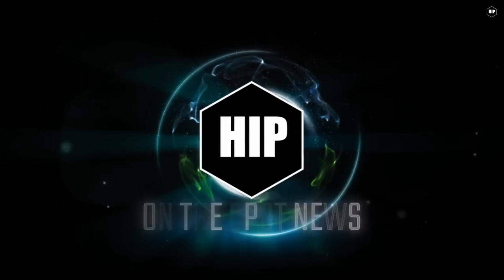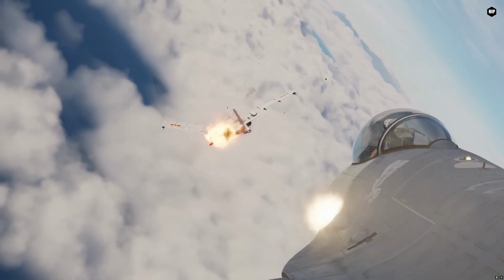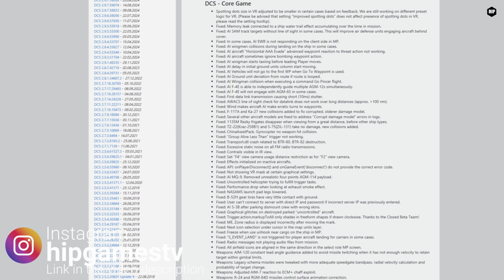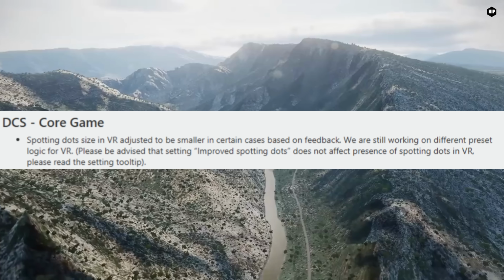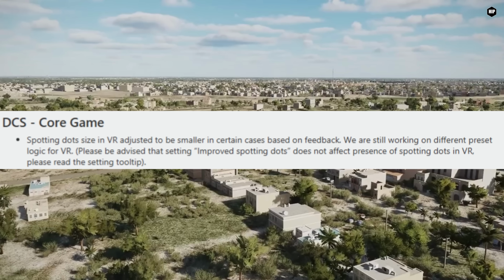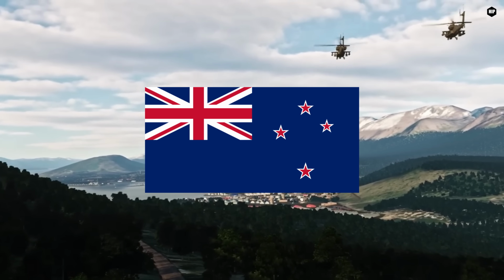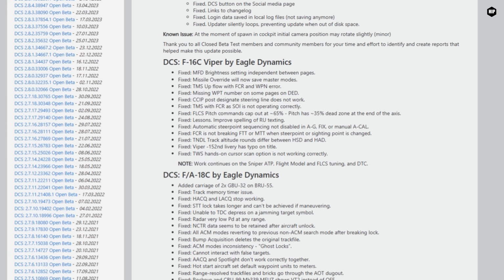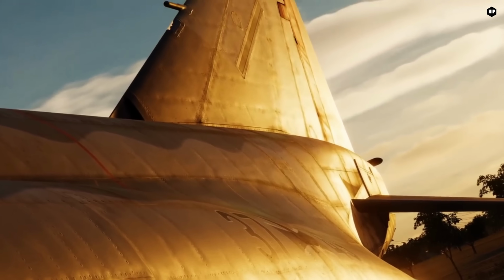DCS Latest Changes | Chinook's TRIM | Suprised Kiowa Patch | Heatblur's missing notes | Orbx Kola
All you need to know about the latest DCS Update changes to modules and maps, and a surprise patch with some missing notes.

Thumbnail Art by _BillyTheKid_ (Left) Snows (Right) Official Screenshot artists

0:00 Intro
0:37 Summary
01:16 Core Changes
03:18 Modules
07:03 Heatblur
08:08 Kiowa
09:17 Maps
10:10 Outro